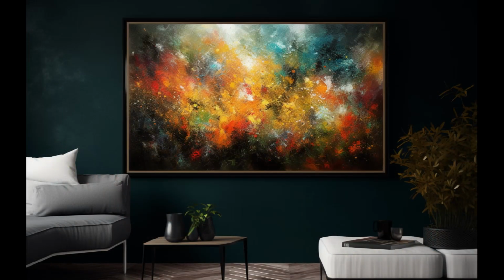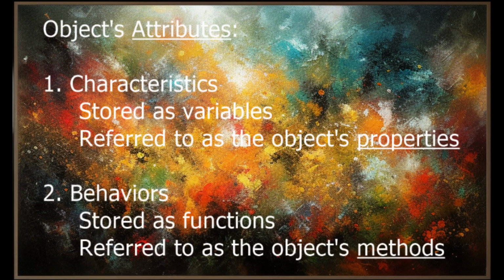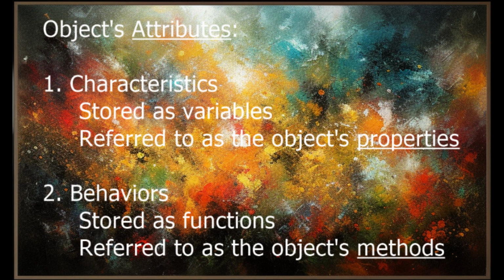Python of AI Art: Part 3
Here we have a quick introduction to object oriented programming.